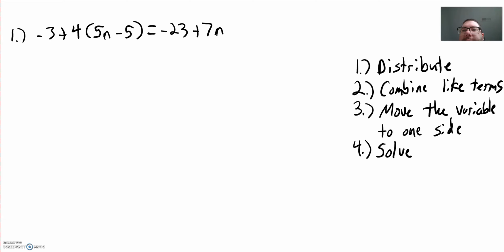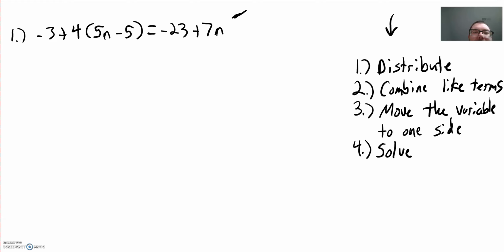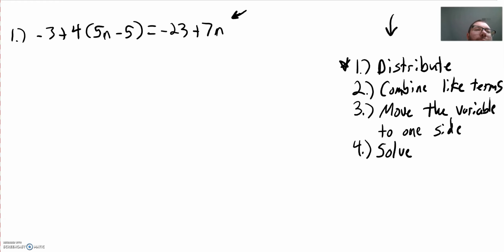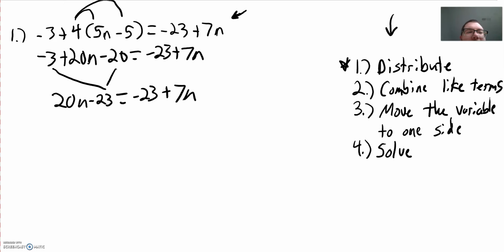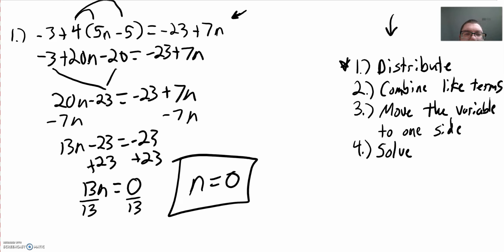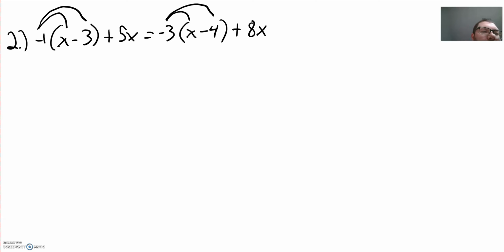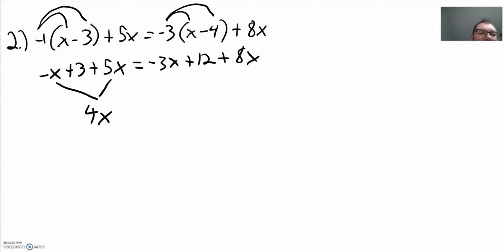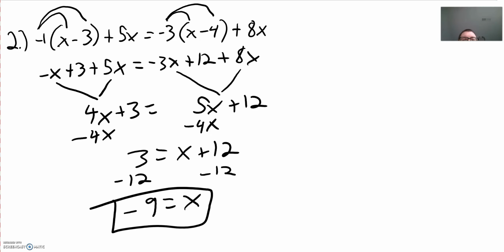Multi Step Review